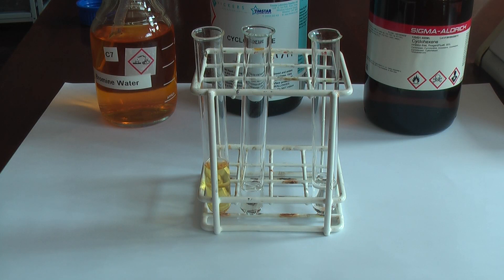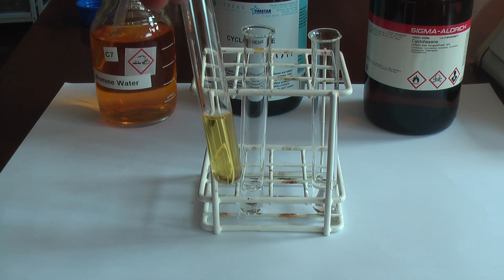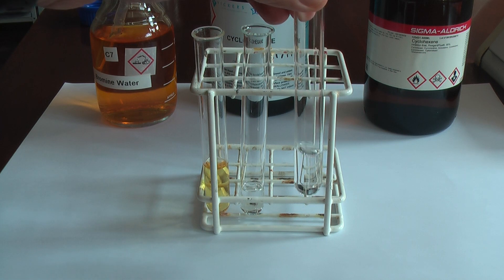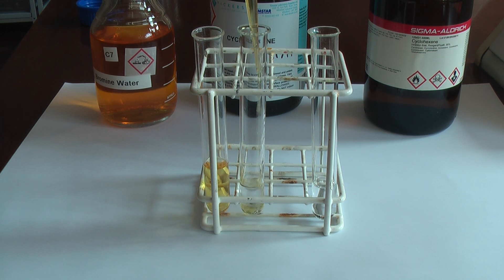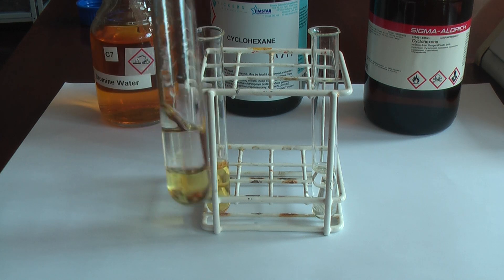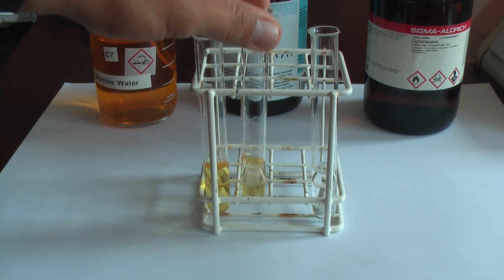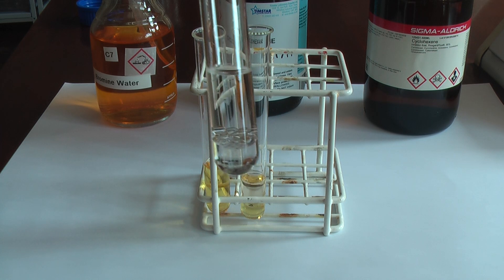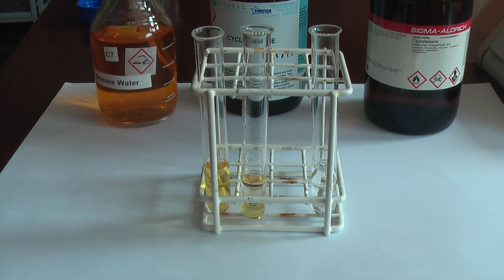Comparison of the reaction of alkanes and alkenes with bromine water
This is a short demo showing the difference in reactivity of alkanes and alkenes with bromine water.